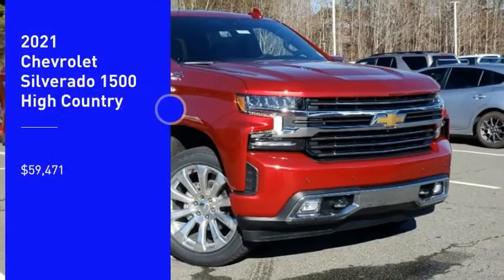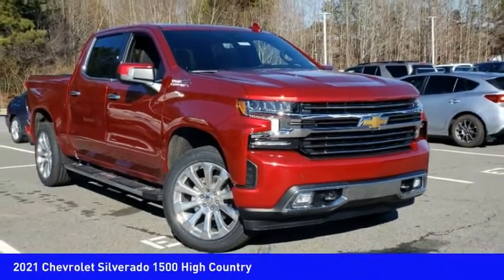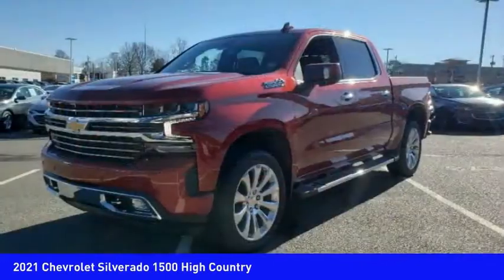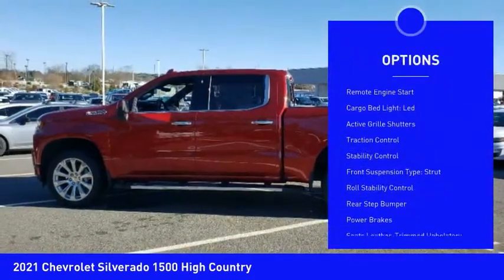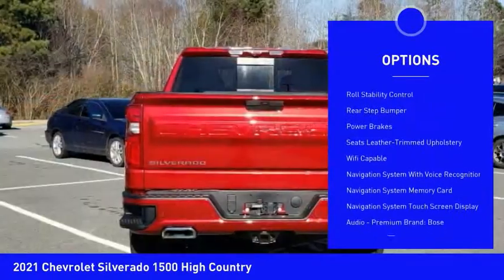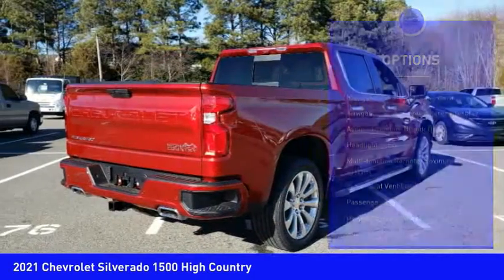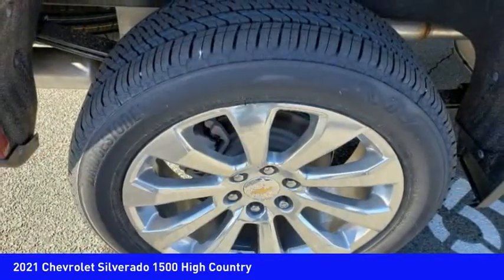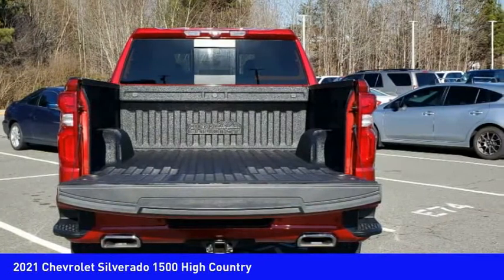2021 Chevrolet Silverado 1500 Mooresville NC TR83139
2021 Chevrolet Silverado 1500 High Country